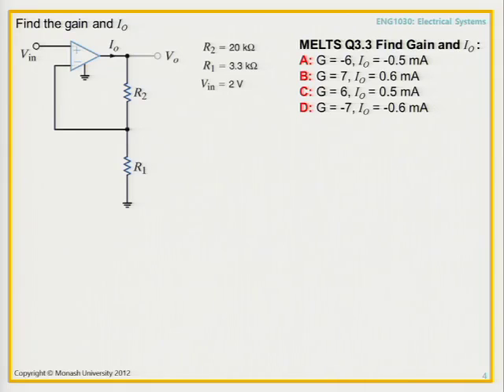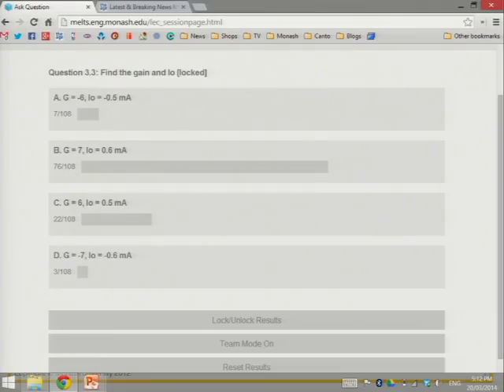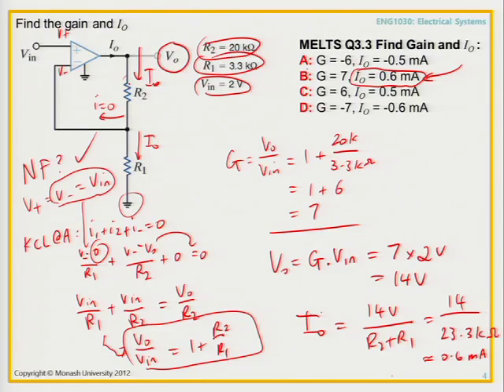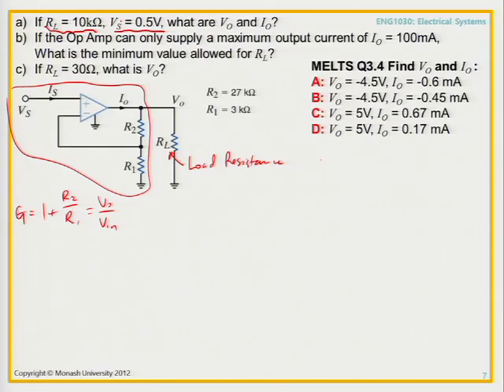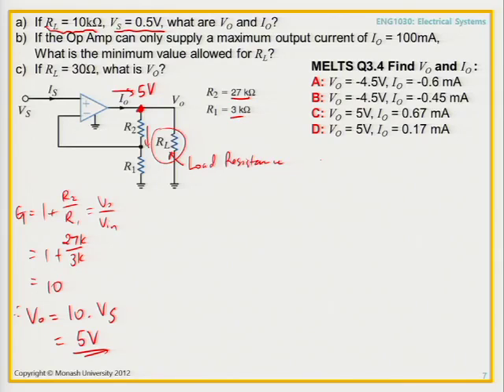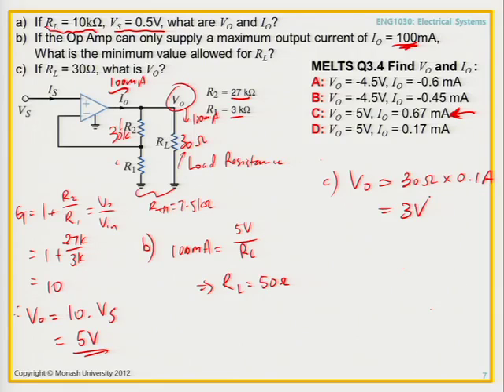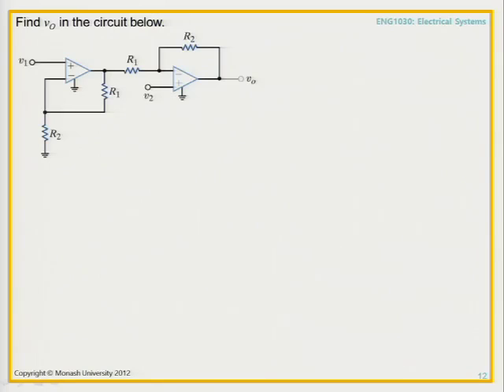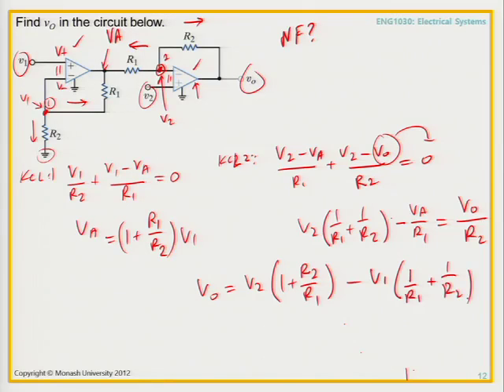ENG1030 L9 Op Amps 3